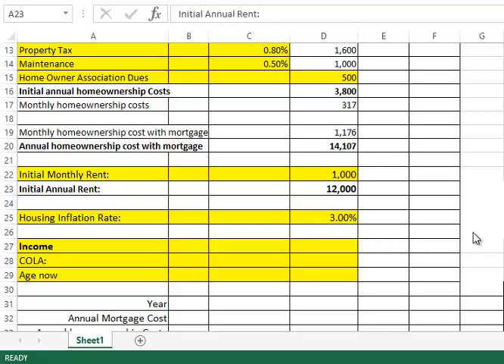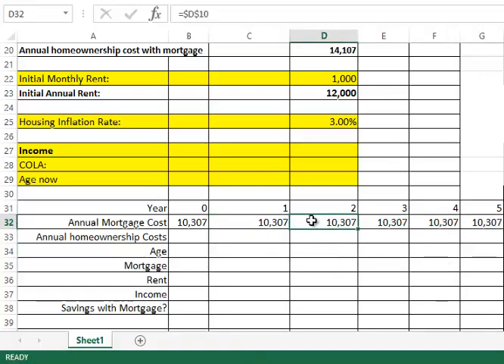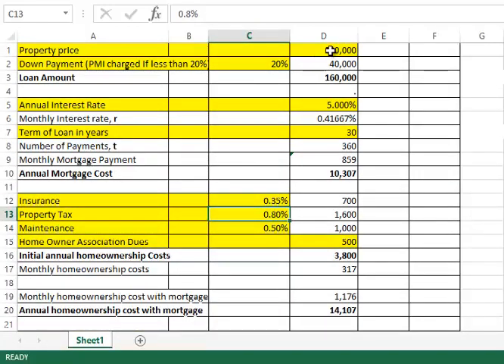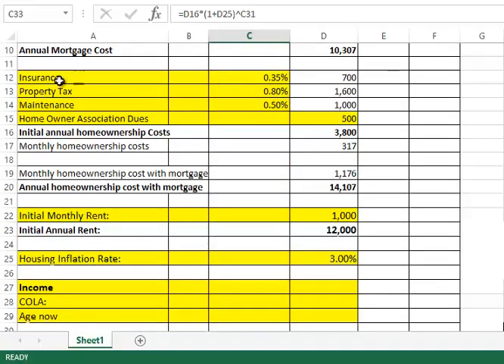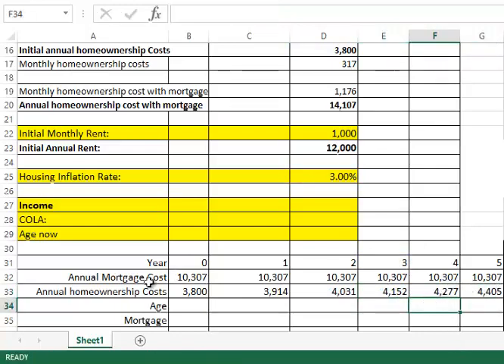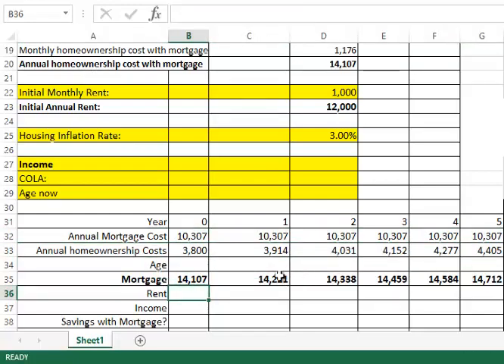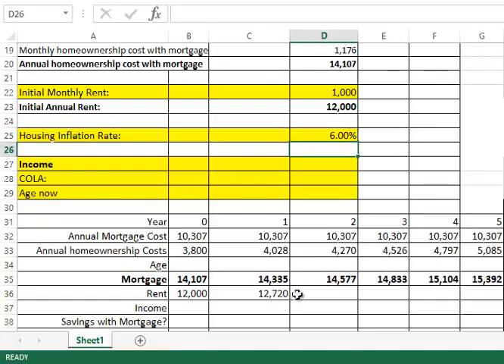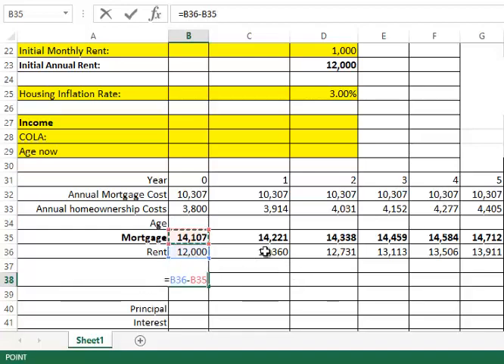Mortgage vs Rent Project Part 3